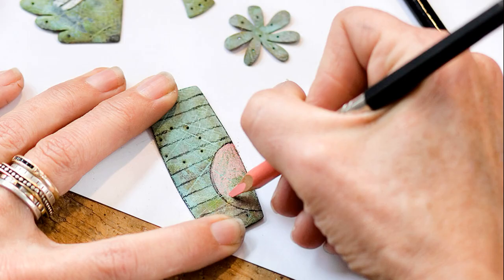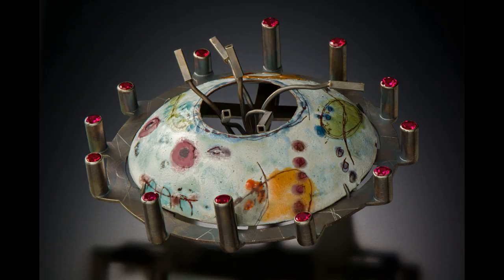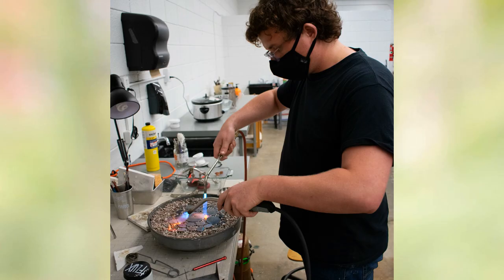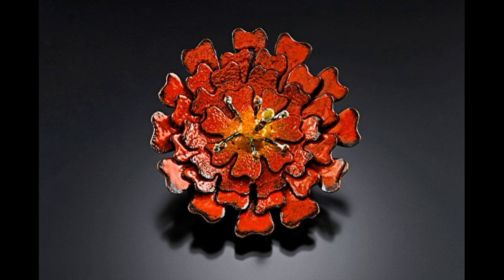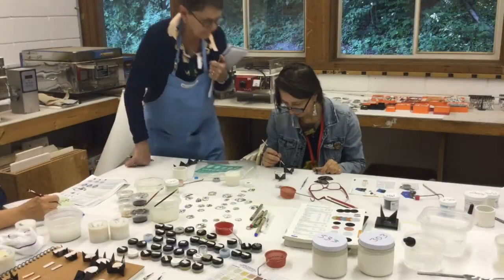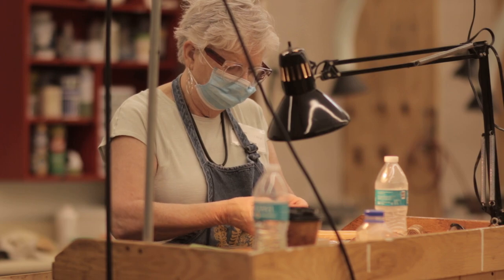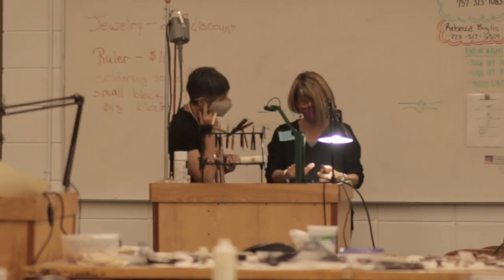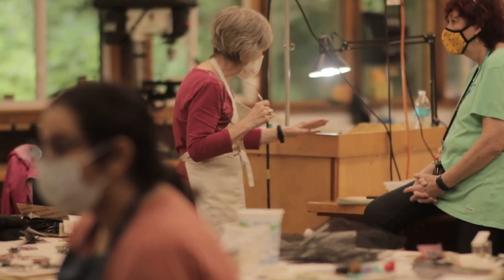Arrowmont Craft Conversations: Jewelers Anne Havel and Deb Karash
Jewelry artists Anne Havel and Deb Karash taught side-by-side workshops at Arrowmont in 2021. The two joined Arrowmont Craft Conversations for a discussion of their work - the ways their different techniques can compliment the other's workshop, their shared pursuit of color, and their experiences teaching and encouraging students in the studio and in the professional world.

for more Arrowmont Craft Conversations.

Anne Havel is a Vermont based independent studio artist for 19 years. Work has recently been included in Contemporary Jewelry Design, by Loretta Lam and The Art of Fine Enameling, Second Edition, by Karen Cohen. Work is included in the permanent collection of the Enamel Arts Foundation as well as numerous private collections. Anne is treasurer of The Enamelist Society, Pocosin Arts, Enamel Guild North East, and a board member of the Society of North American Goldsmiths. annehavel.com

Deb Karash is a full time artist and workshop instructor is known for her colorful jewelry and her technique for drawing on metal with colored pencil. She received her MA in jewelry and metalsmithing from Northern Illinois University, DeKalb, Illinois. Most recently her solo exhibition “Beyond the Body” was shown at Wesleyan College and featured in Ornament Magazine. Her work was published in Lapidary Journal, Art Jewelry Magazine, Jewellery Arts Magazine (UK), and the Penland Book of Jewelry. Karash taught workshops throughout the U.S. and in the UK, Australia, Mexico, and Canada. Recently, she invented two tools for jewelers currently sold by Rio Grande. debkarash.com